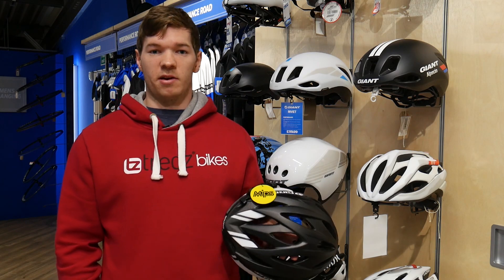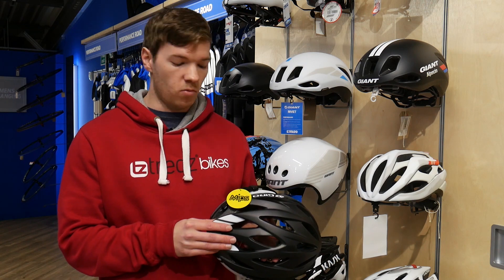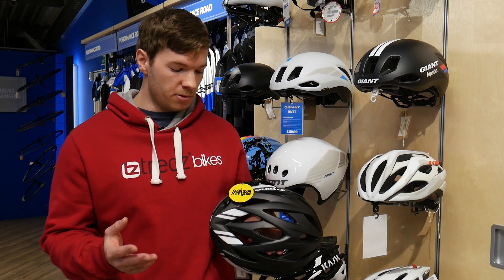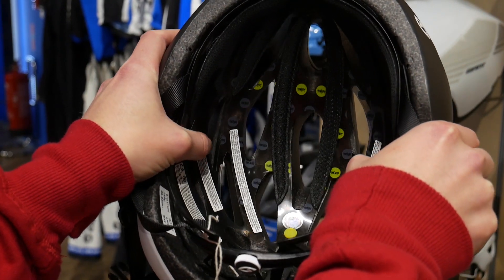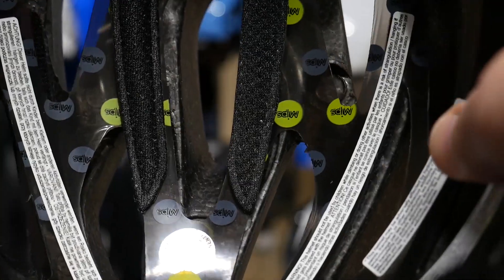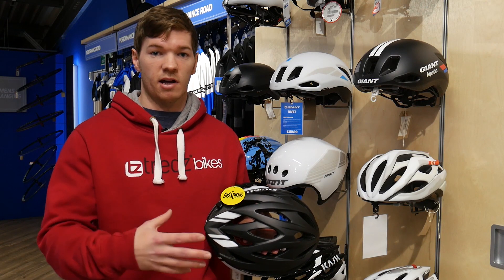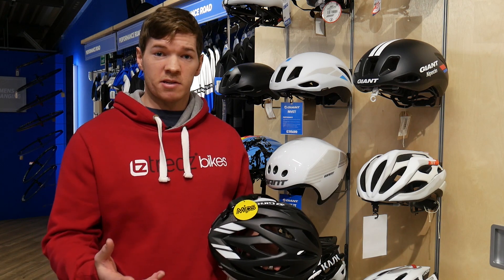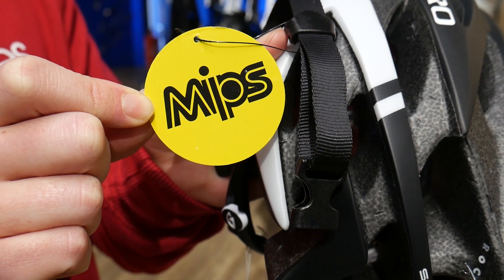Tredz FAQ: What is MIPS?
In this FAQ, we answer one of our most popular questions when researching a helmet purchase, what is MIPS?